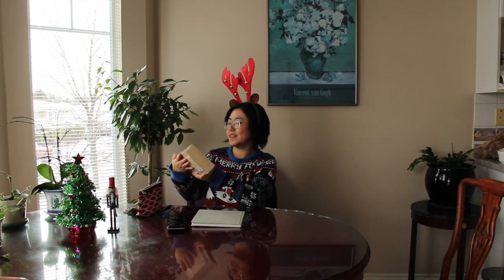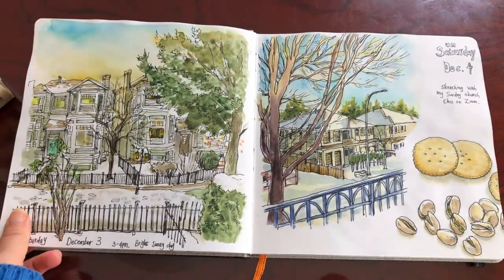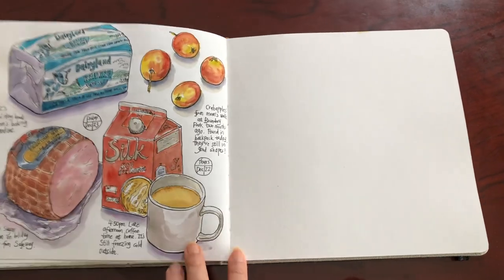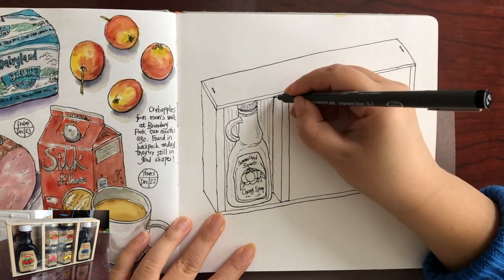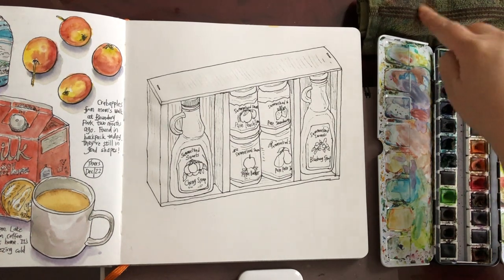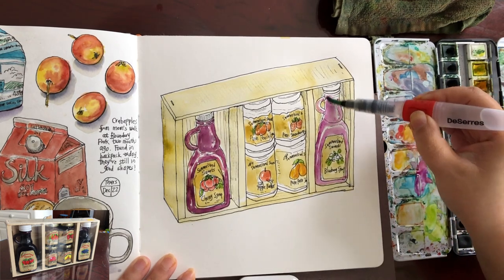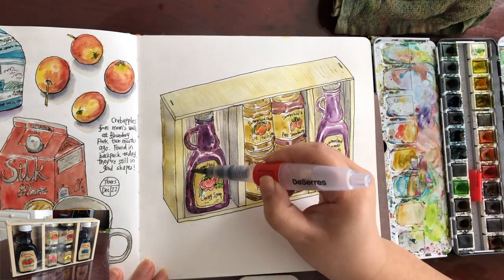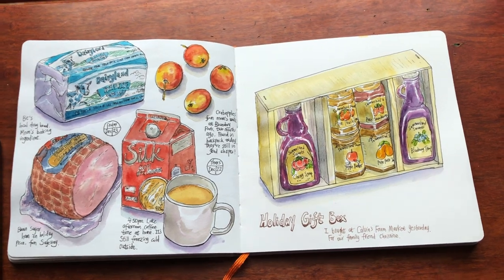Quick Life Update + Sketch in My Art Journal on Christmas Eve 🎨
Merry Christmas everyone! Today I'm sharing with you my newest life update and sketching a gift set in my art journal. Please watch the video until the end for lots of tips and inspirations on how to draw with ink pens and paint watercolors.

🎨 Materials I used:
- Staedtler 0.7mm fine liner pen
- Etchr watercolors (24 half pans)
- Speedball Handbook watercolor journal (90lbs)
- Holbein Water Brush (large tip)
- Deserres water brush (Large tip)